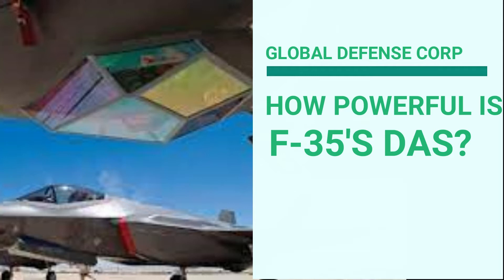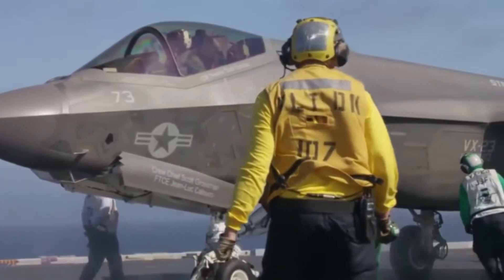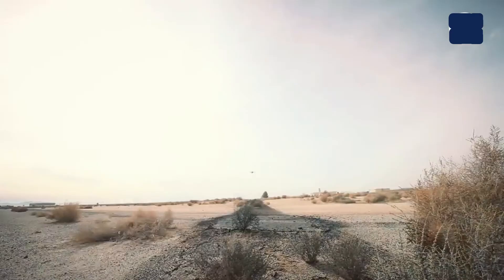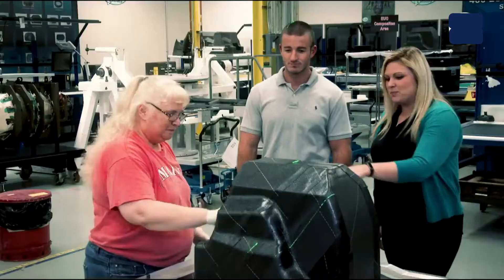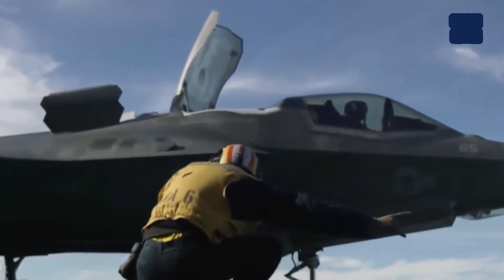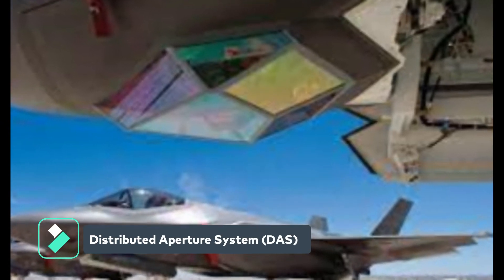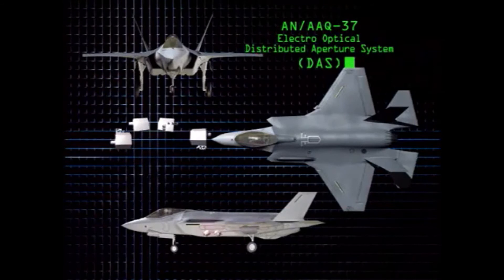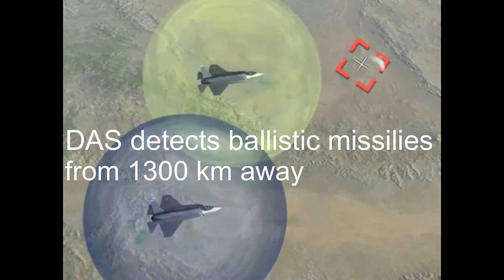HOW POWERFUL IS F-35’S DAS AND EOTS?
Lockheed Martin and Northrop Grumman Electronic Sensors and Systems are jointly responsible for the JSF electro-optical system. A Lockheed Martin electro-optical targeting system (EOTS) will provide long-range detection and precision targeting, along with the Northrop Grumman DAS (distributed aperture system) thermal imaging system.